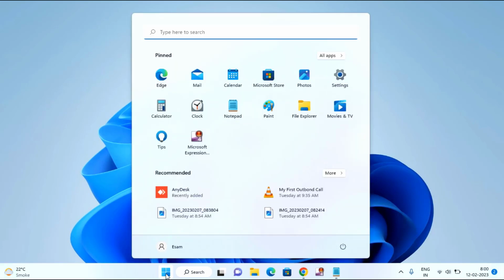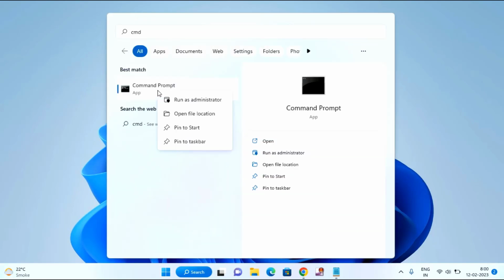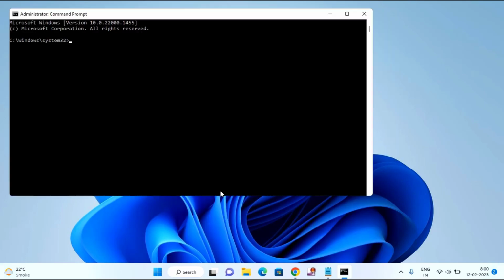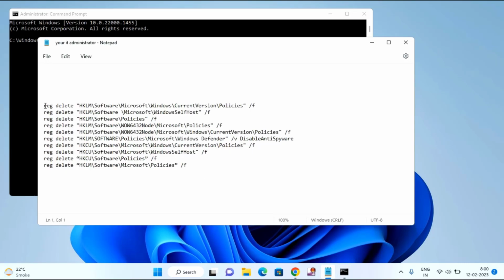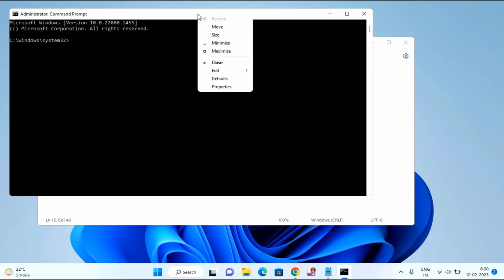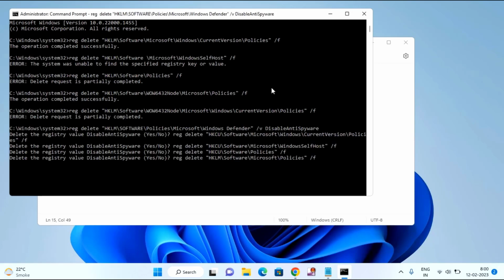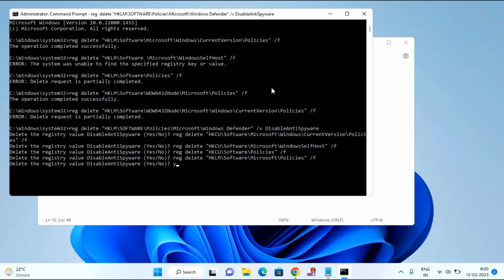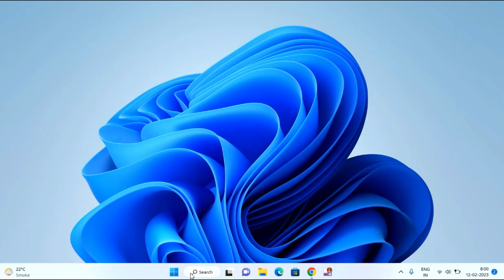Fix Your IT Administrator has Limited Access Error on Windows 11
Fix Your IT Administrator has Limited Accesses Error On Windows 11 | How to fix Error IT Administrator Limited Access on Windows 11